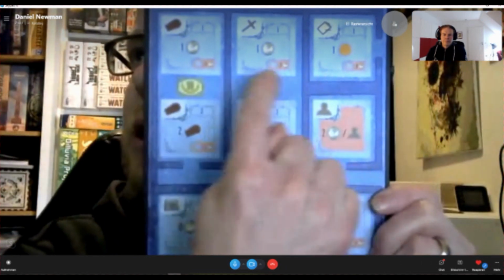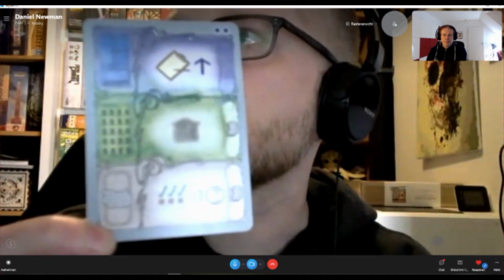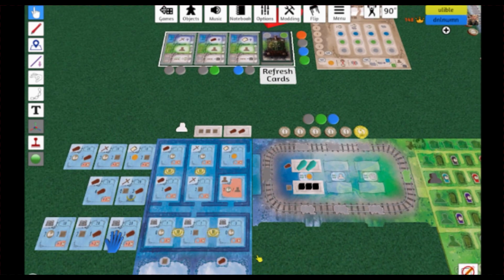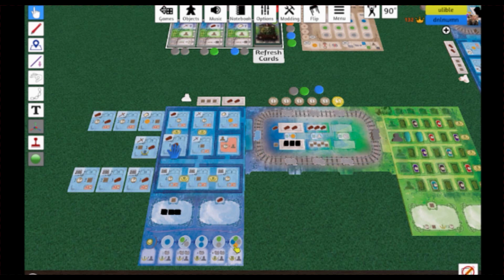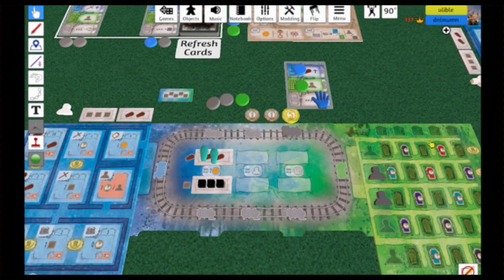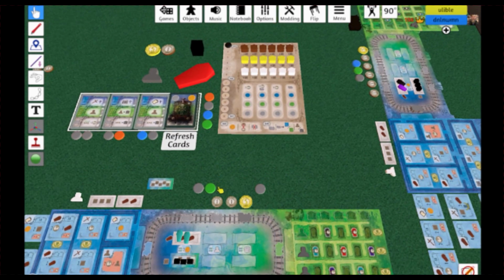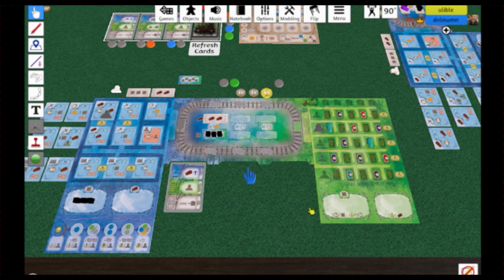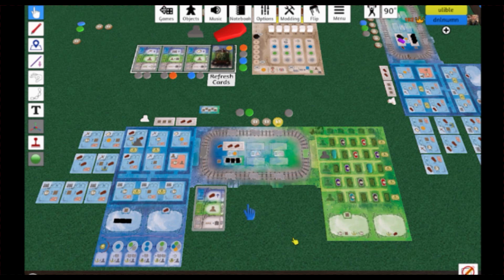London Necropolis Railway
Daniel Newman